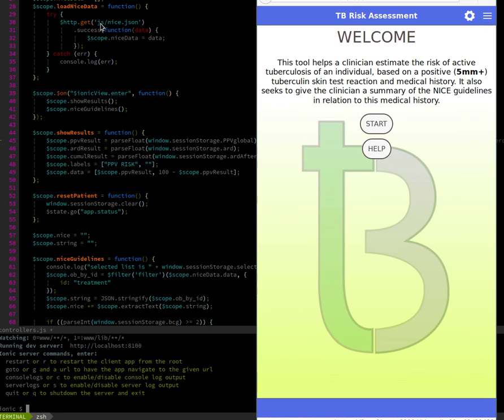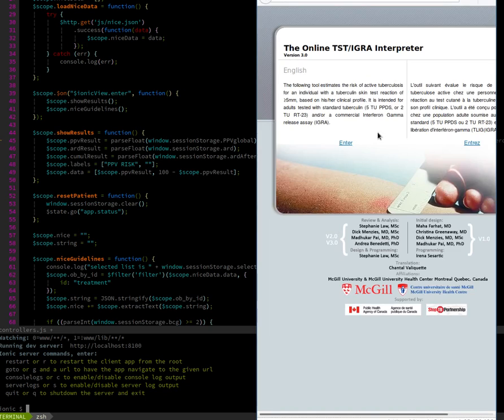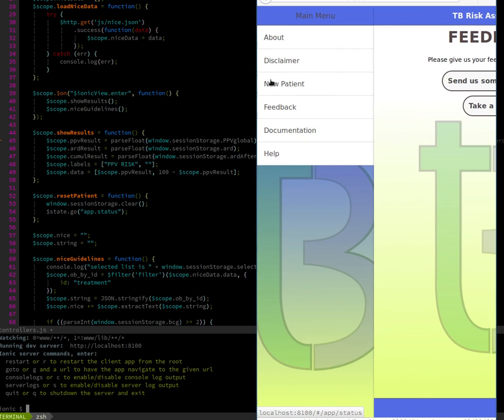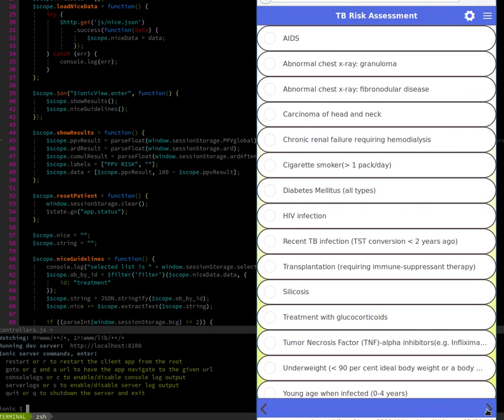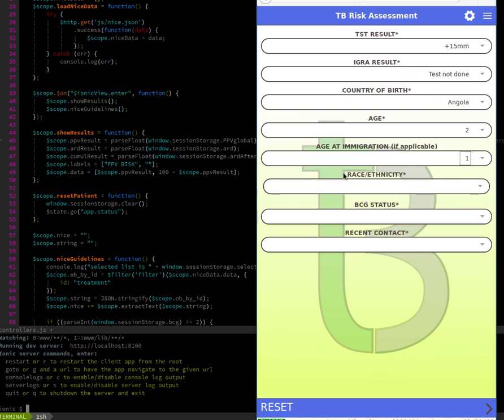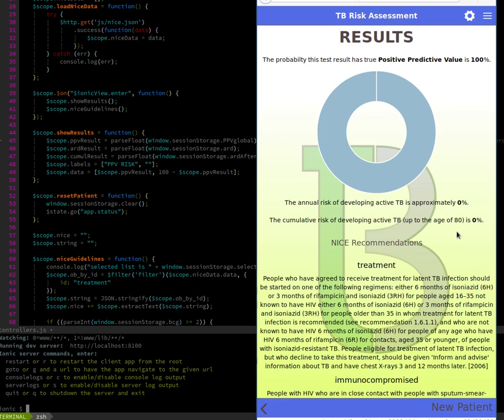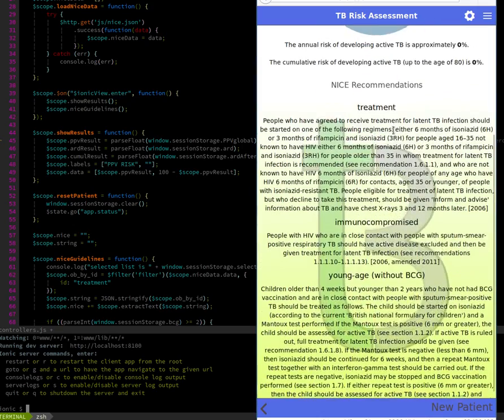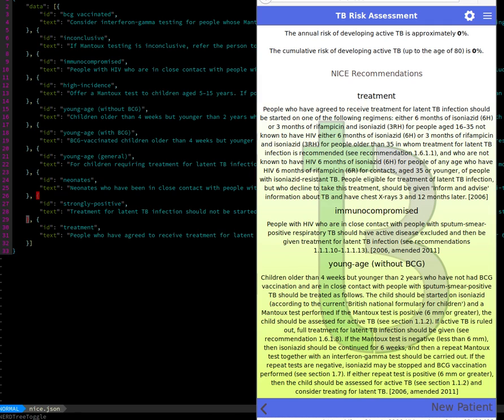tbApp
UCL MSc Computer Science App Design Demo